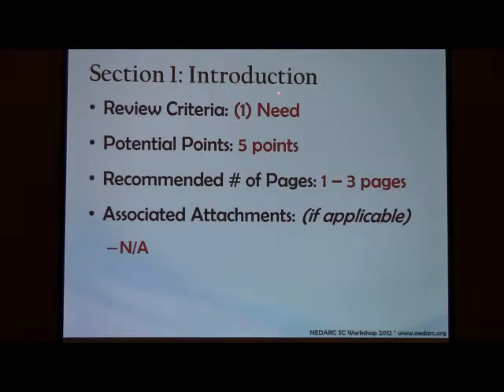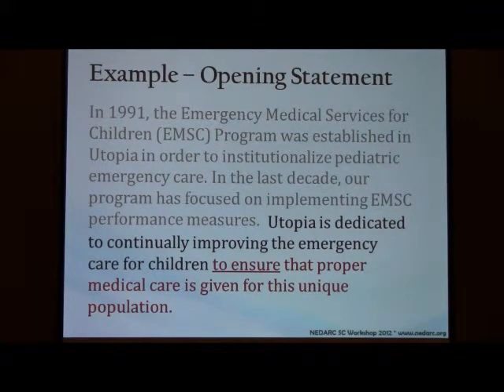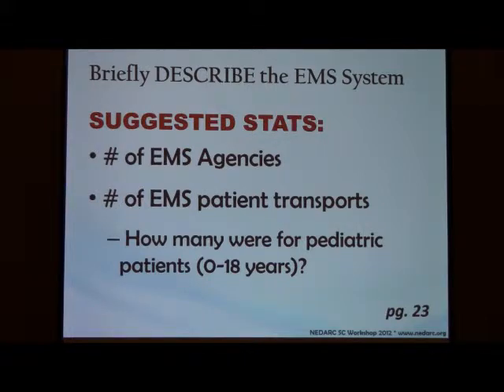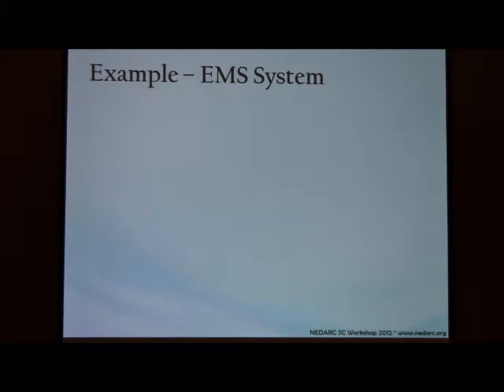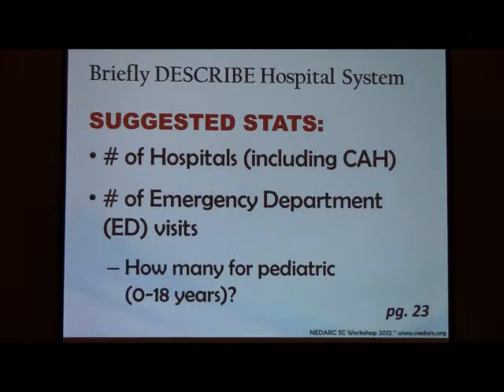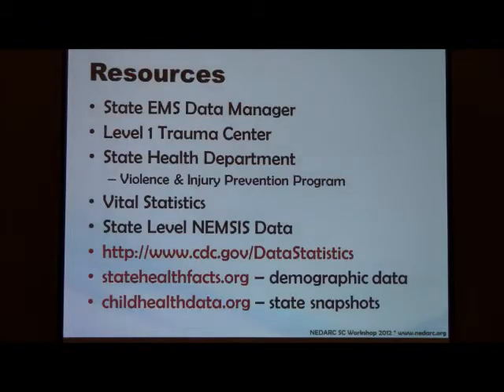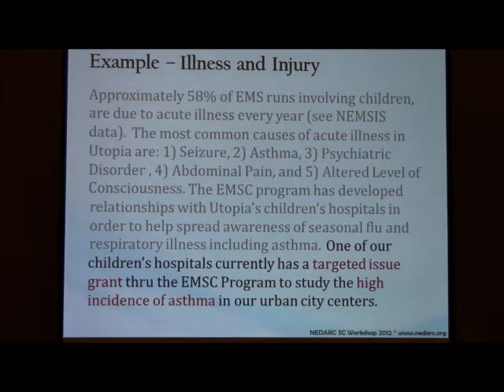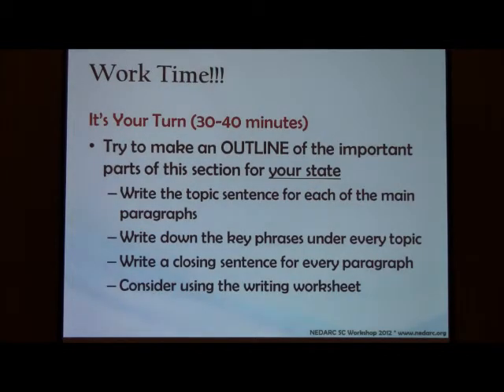Introduction Section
This a recording of the Project Narrative: I. Introduction presentation from the Developing Your EMSC State Partnership Grant workshop. It contains the presentation and discussion. It has sample wording and goes over what to include in this section based on the 2012 Funding Opportunity Announcement (FOA). You will need speakers or headphones to hear the audio part of the video.